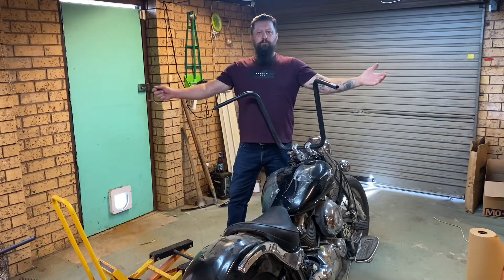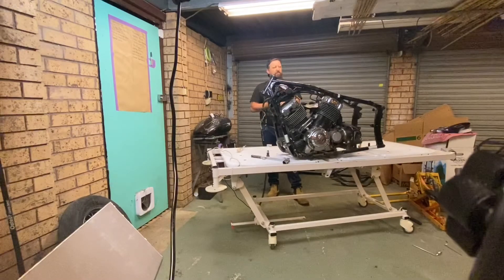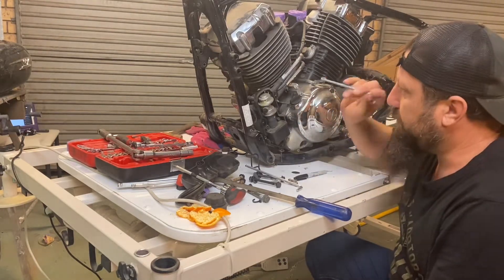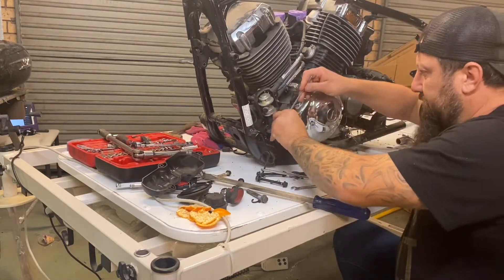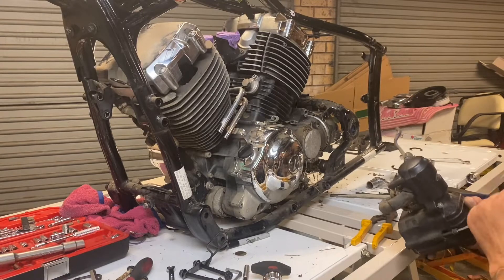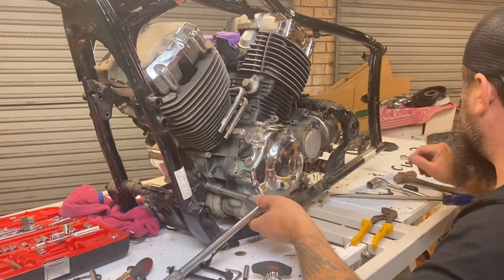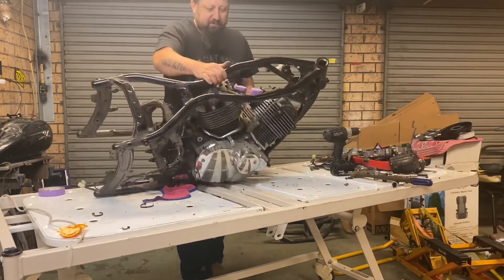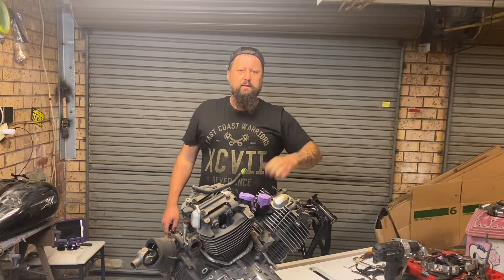XVS650 PROJECT CHOLO episode 4 tear down continued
In this episode I continue the tear down as I made up my mind and I’m painting the frame
So grab a beer and a seat and kick back for another night in my garage